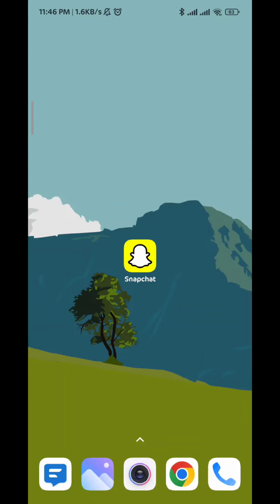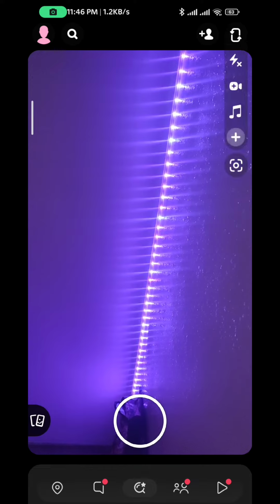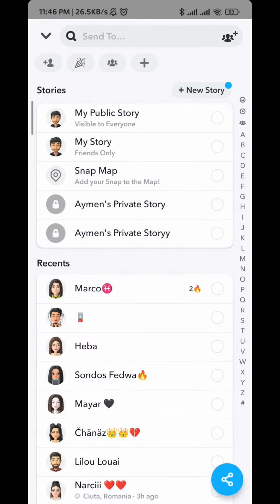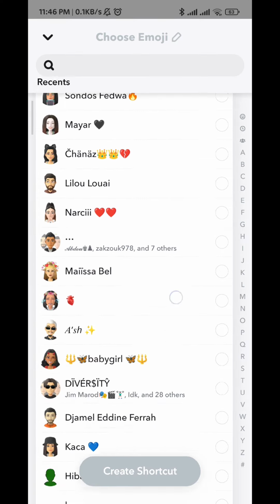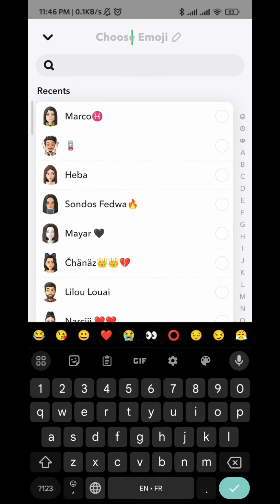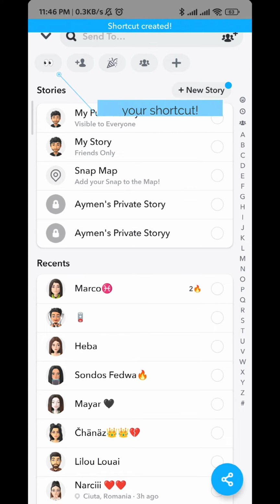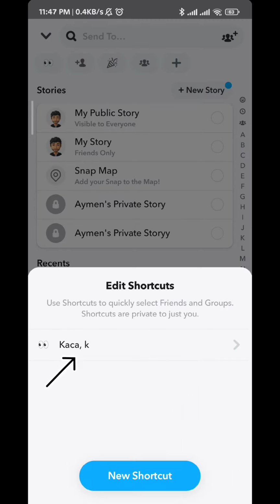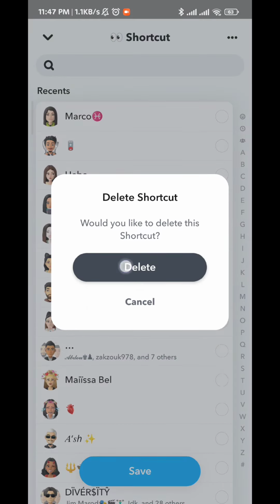How to Add Shortcut in Snapchat (2023)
In this video I will show you How to Add Shortcut in Snapchat

This video is a step-by-step tutorial on how to create shortcut in snapchat new update